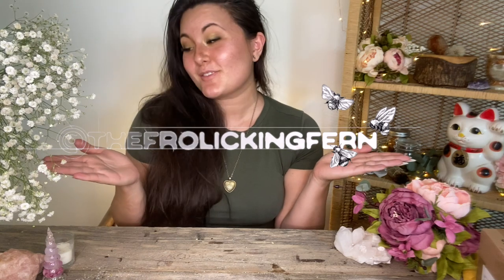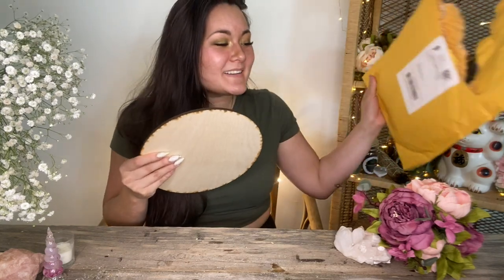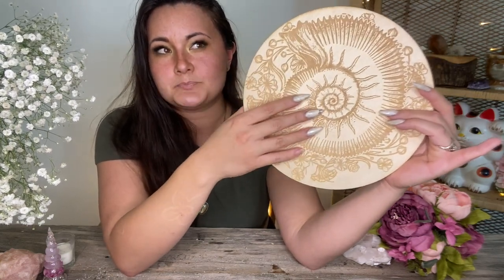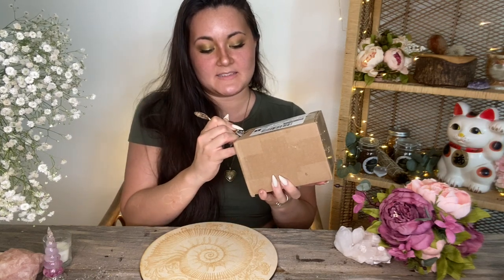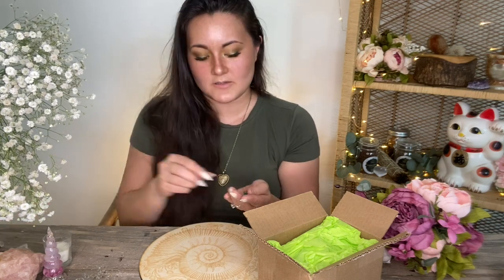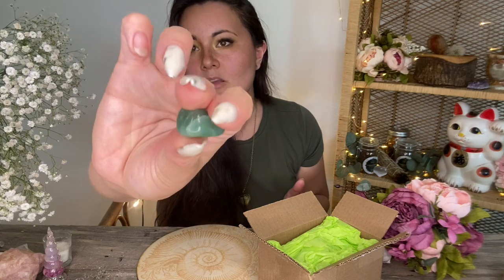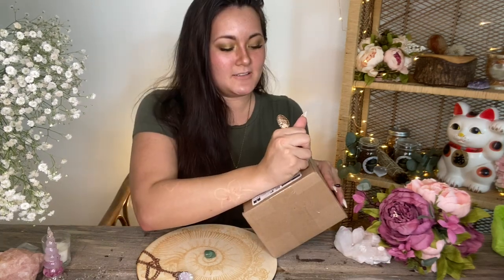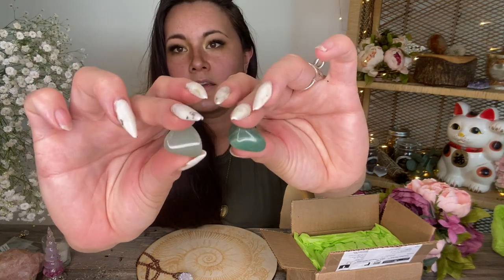✨MINI CRYSTAL HAUL & UNBOXING ✨EARTH FAMILY CRYSTALS ||Thea's Birthday Haul Pt. 2|| Bumblebee Fern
I'm soooo excited to see her open all these goodies y'all 😁 Thank you so much to Sabrina over at Earth Family Crystals for working with me! I love how they involve their whole family in their beautiful business. It truly does give these pieces such a beautiful and loving energy.

Also, be sure to enter this month's GIVEAWAY!! Ends July 8th!

💕Bee